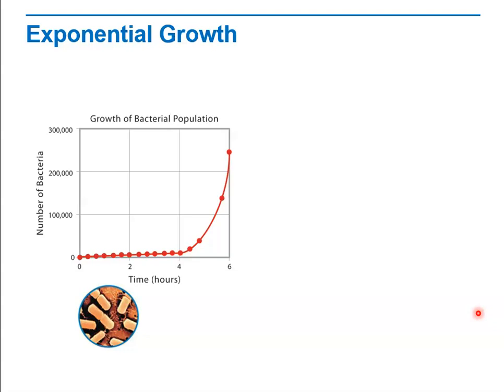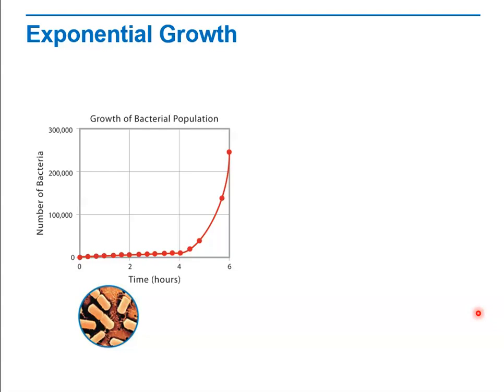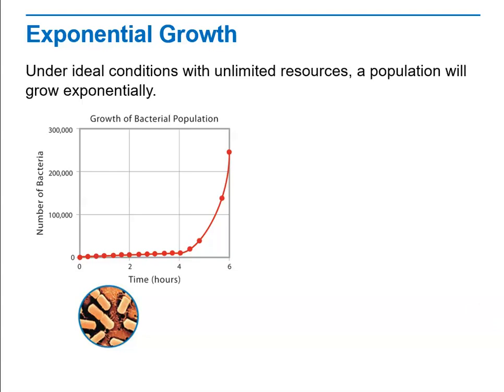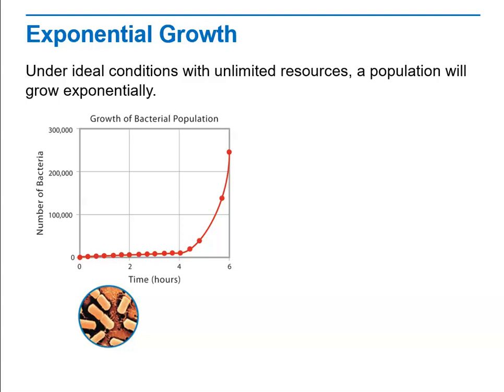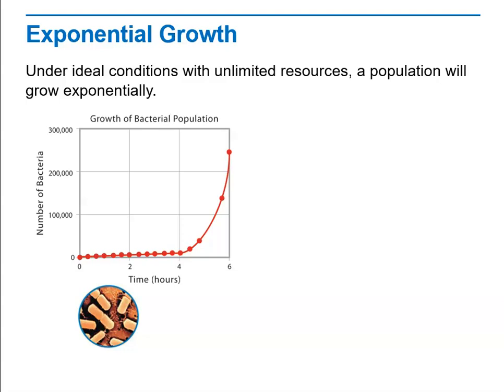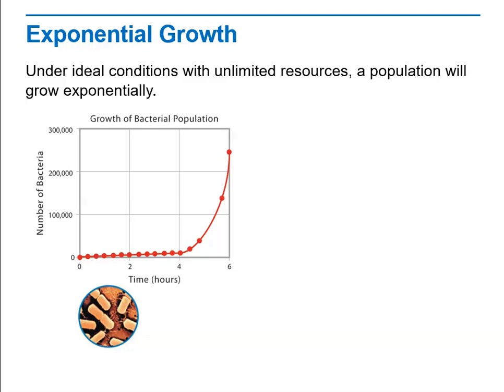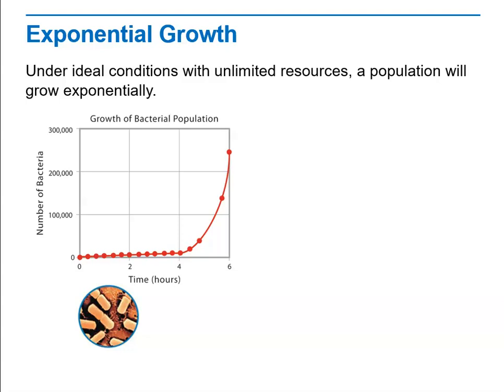Biology Lecture 1 2 1B